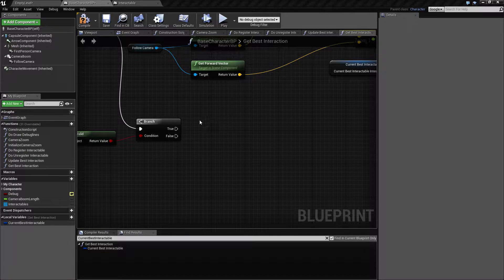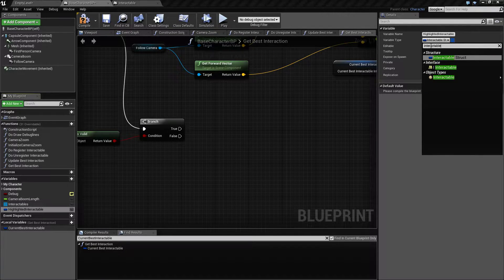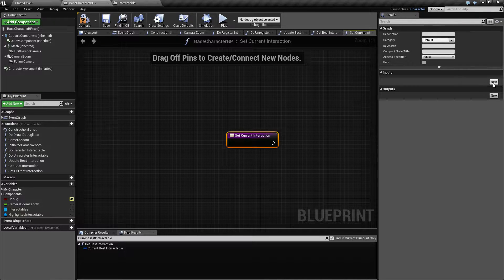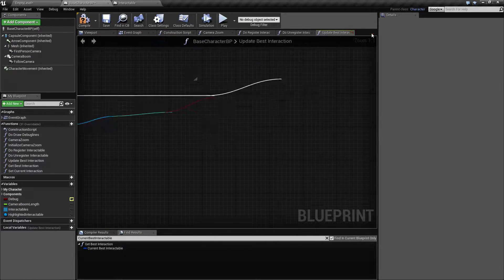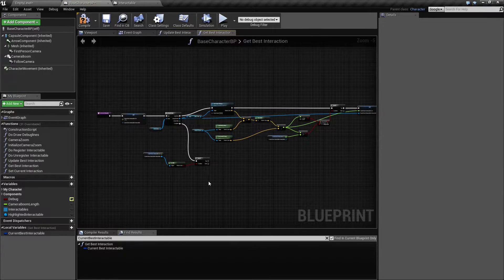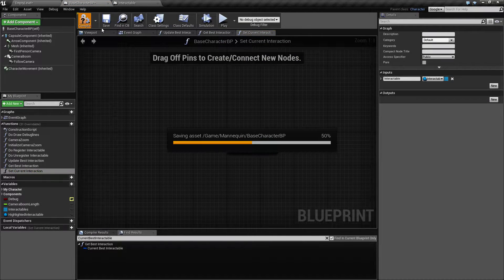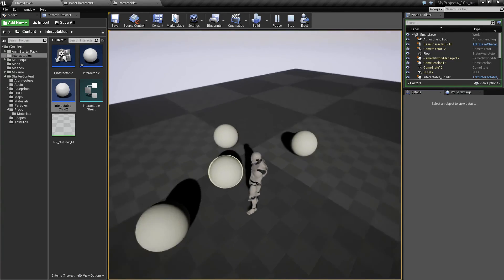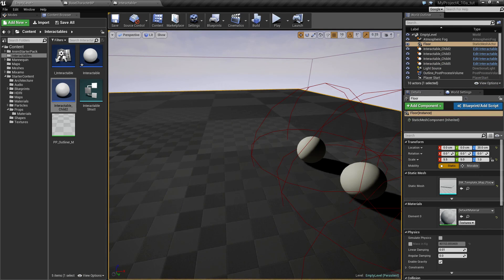Part 4 - UE4 Highlighting the best interactable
In this video i show how handle highlighting of the best interactable using a post processing volume.

Download link for the material used is (all the way to the bottom)